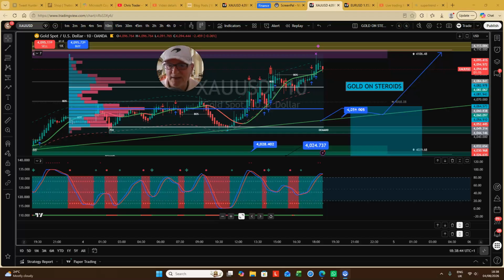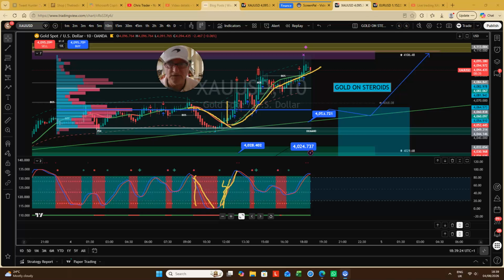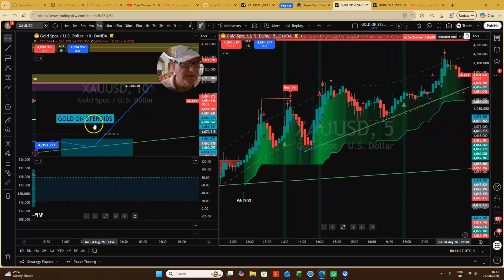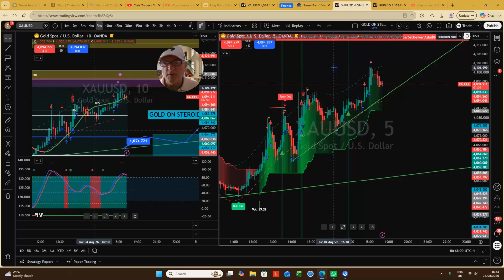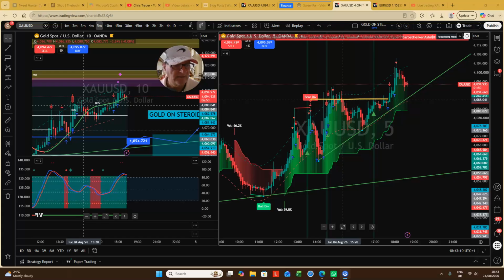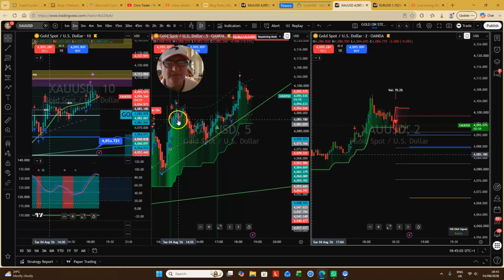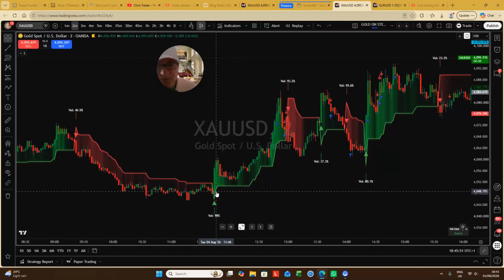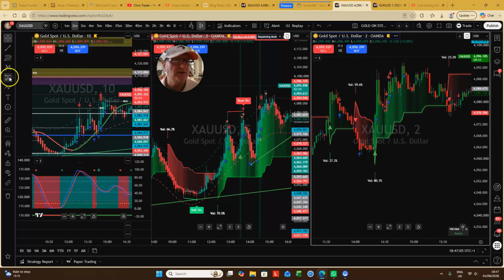CHOCH vs BOS: The Truth Nobody Tells You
Learn how to use Gold on Steroids software to identify trade setups. This session breaks down XAUUSD charts using technical analysis.

This trading coaching session focuses on improving your market entries by mastering the change of character and break of structure concepts. If you struggle with inconsistent results when trading gold, this walkthrough provides a clear framework for applying these specific price action patterns to your daily routine.

We review live chart examples to show how Gold on Steroids assists in filtering noise and confirming potential moves. By the end of this session, you will have a better understanding of how to align your XAUUSD trading decisions with proven market structure rules to potentially increase your consistency.